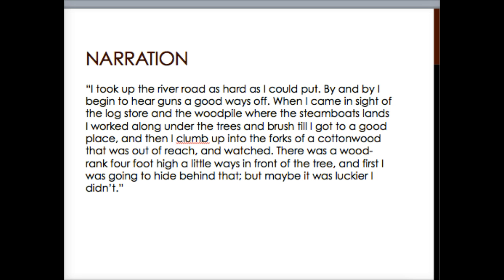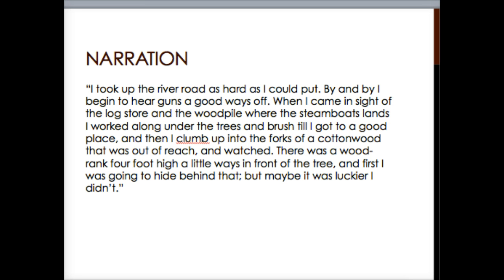Patterns of Development in Writing | Narration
Patterns of Development | Narration